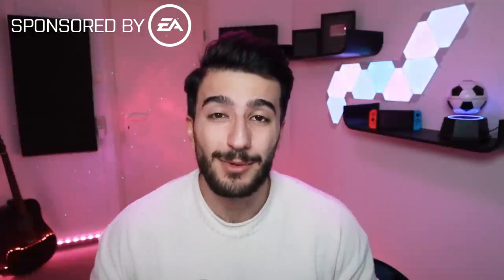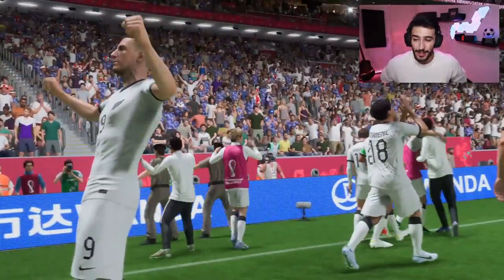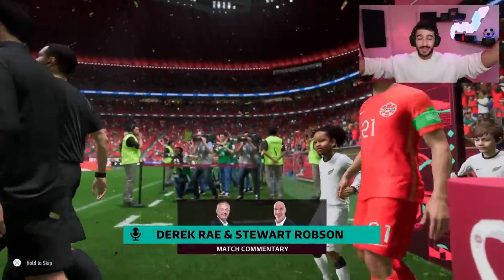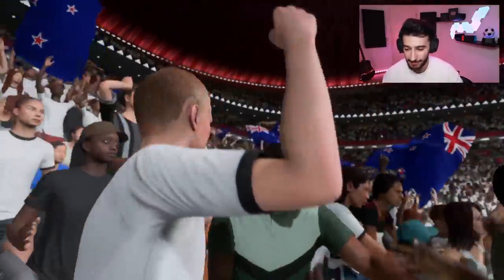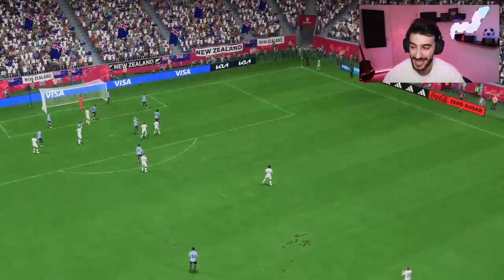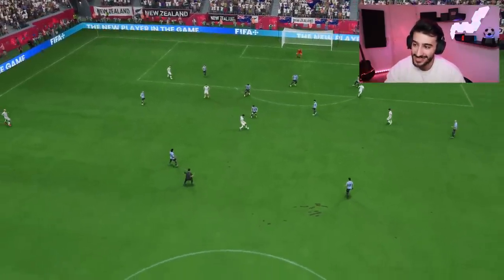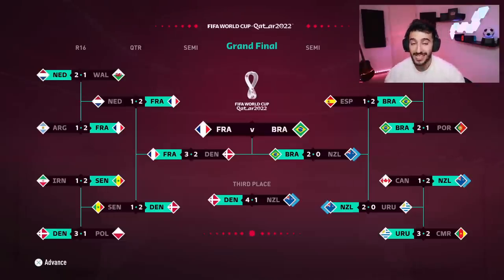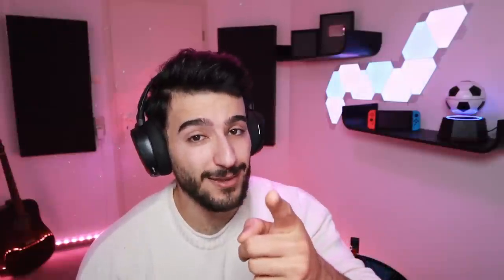I Played The NEW WORLD CUP MODE With The WORST TEAM 😂